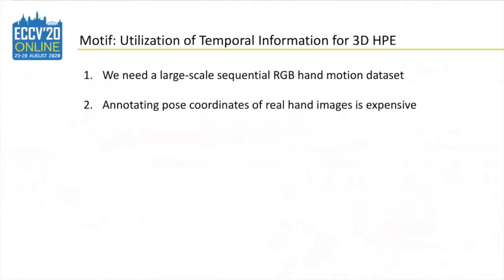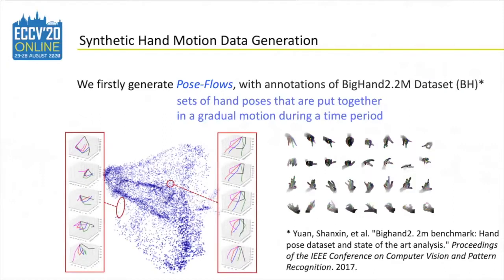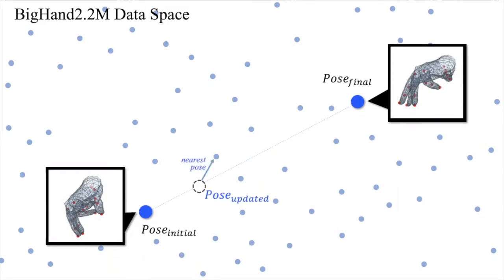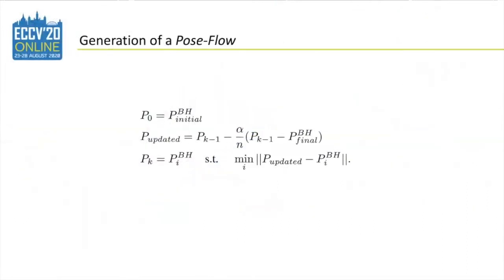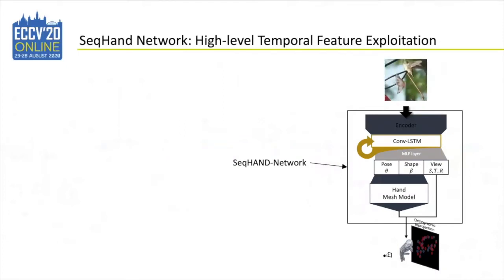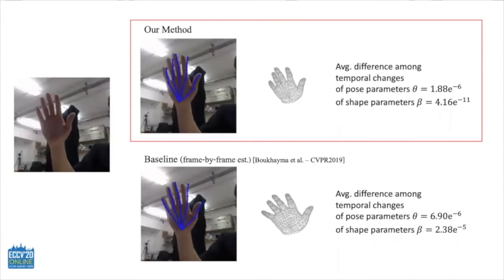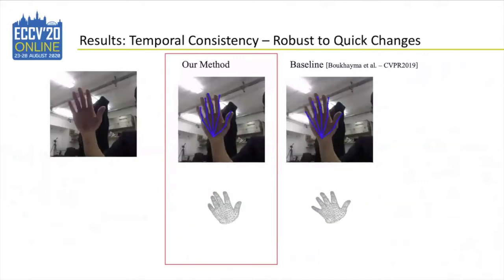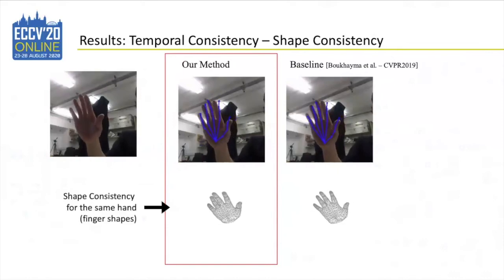SeqHAND: RGB-Sequence-Based 3D Hand Pose and Shape Estimation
ECCV2020